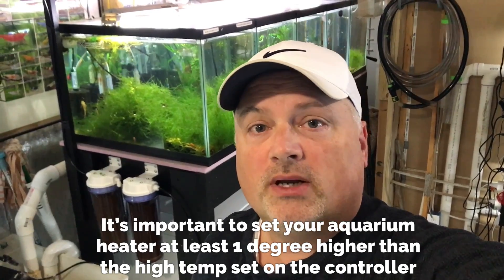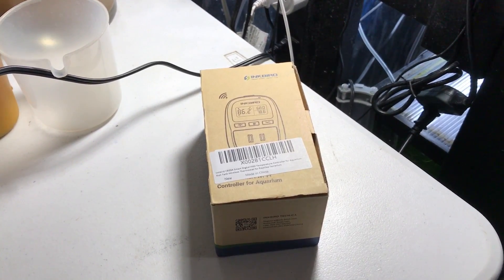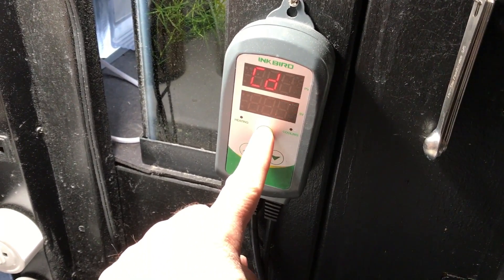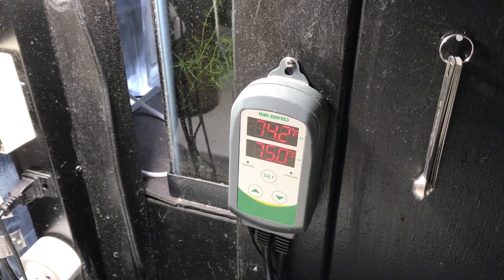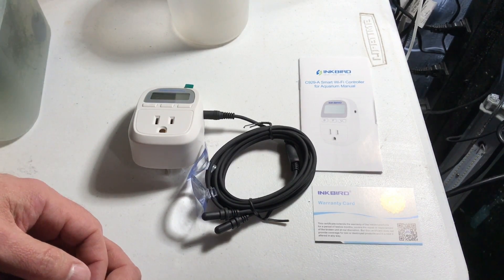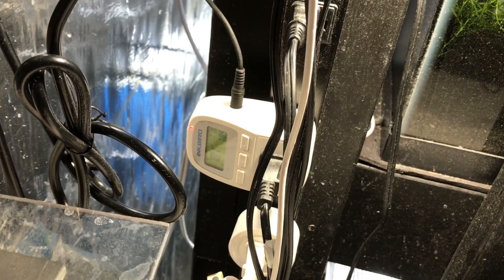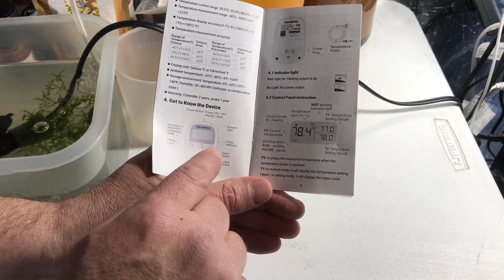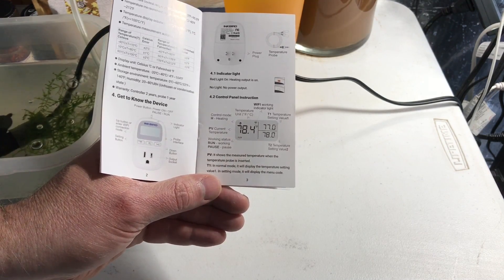Aquarium Temperature Controllers and the Inkbird 929A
In this video we look at the NEW Inkbird 929A Temperature Controller.  This new controller has some great features.

Inkbird C929A Temp Controller

Your support will be used for a new video and audio equipment, which will greatly improve the quality of this channel’s content.  Thank you!

Filtration and Air Pumps:
Alita AL-6A Air Pump

Miscellaneous:
Inkbird C929A Temperature Controller
Marina Large Breeder Box
Hygger Aquarium Magnet Cleaner